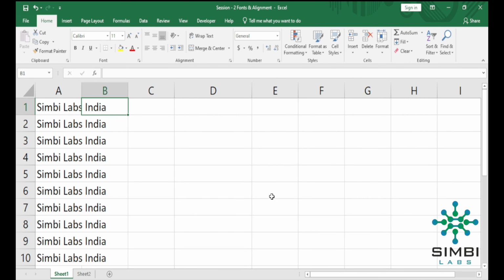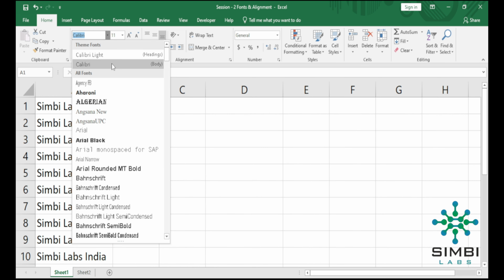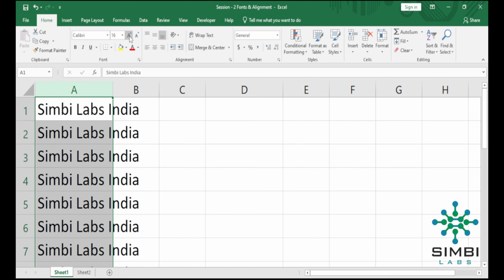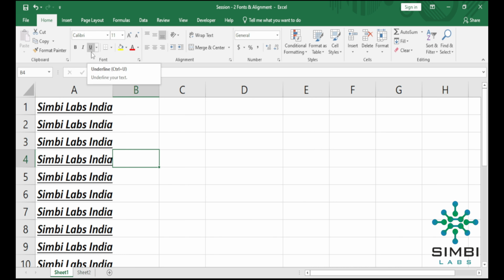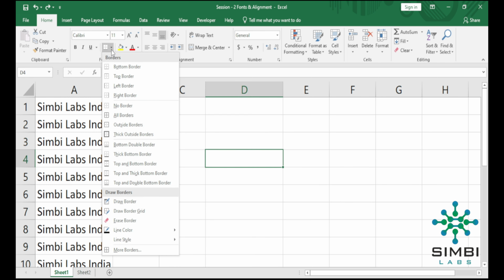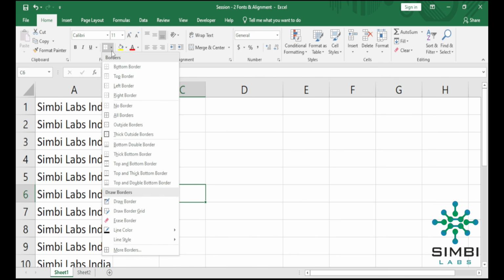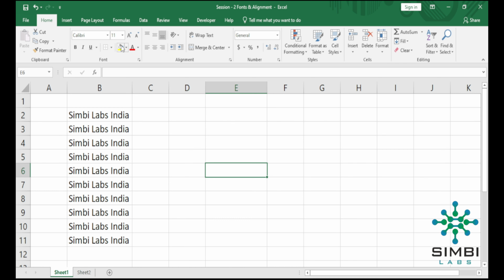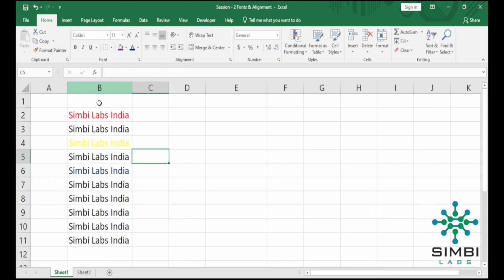Microsoft Excel Sheet Formatting - English (Visit-simbi.in)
Welcome to our in-depth MS Excel tutorial for beginners! Whether you're a student, a professional, or simply looking to enhance your spreadsheet skills, this tutorial is perfect for you.

In this step-by-step Excel tutorial, we will cover all the essential features and functions of Microsoft Excel, starting from the basics and gradually progressing to more advanced techniques. Our goal is to equip you with the knowledge and confidence to navigate Excel efficiently and utilize its powerful capabilities to your advantage.

Here's what you can expect to learn in this Excel tutorial:

Excel Fundamentals: We'll begin by introducing you to the Excel interface, including the Ribbon, worksheet, and various navigation techniques. You'll learn how to enter data, format cells, and customize your workspace.

Working with Formulas and Functions: Discover the heart of Excel as we delve into creating formulas and utilizing built-in functions. We'll cover mathematical calculations, logical operations, text manipulation, and more.

 You'll also learn how to use functions like SUM, AVERAGE, IF, VLOOKUP, and COUNTIF to analyze and manipulate data effectively.

Formatting and Conditional Formatting: Make your data visually appealing and easy to interpret by mastering formatting techniques. We'll explore cell formatting, conditional formatting, and data visualization options like charts and graphs.

Data Analysis Tools: Excel offers a wide array of tools to analyze and summarize data quickly. We'll explore features like sorting, filtering, pivot tables, and data validation to organize and analyze large datasets effortlessly.

Collaboration and Sharing: Discover how to collaborate with others on Excel workbooks, share files securely, and protect sensitive data. We'll cover file management, workbook protection, and data sharing options.

Automation with Macros: Learn how to automate repetitive tasks using Excel's powerful macro recorder. We'll guide you through recording and editing macros to save time and increase productivity.

By the end of this Excel tutorial, you'll have gained a solid foundation in Excel and be able to perform a wide range of tasks with confidence.